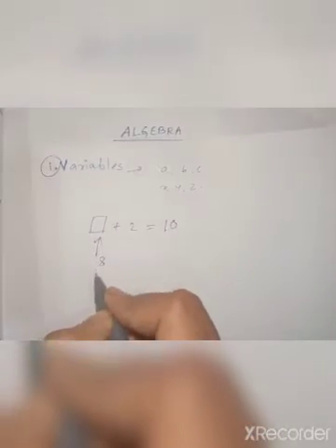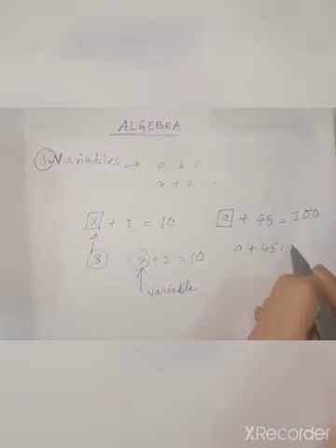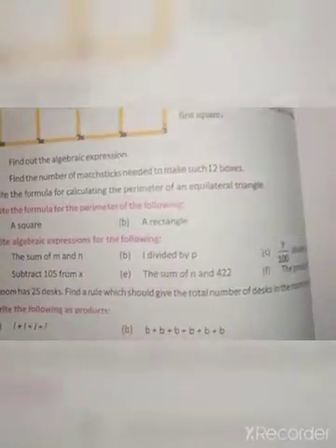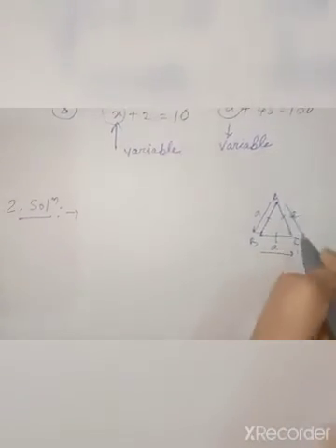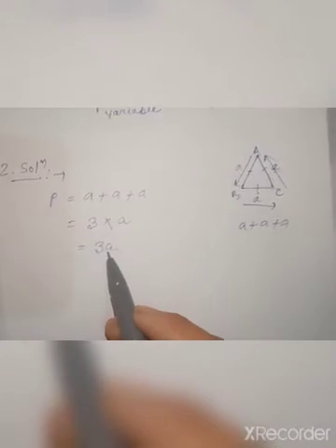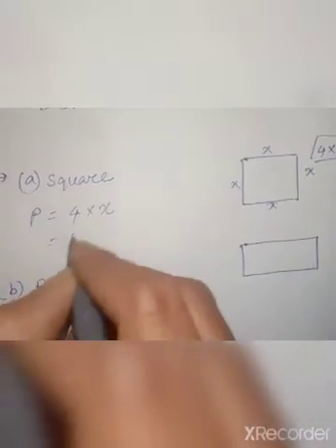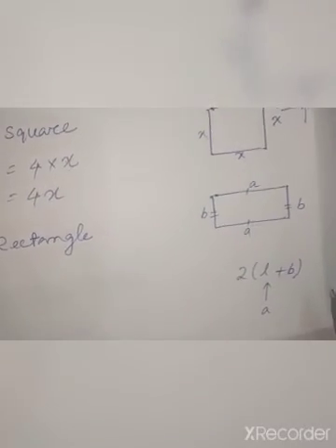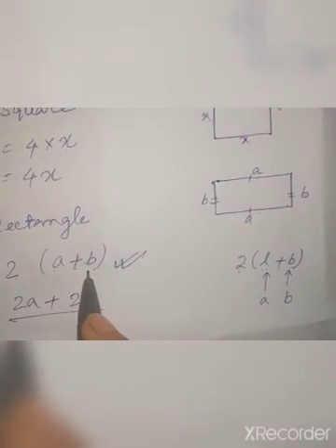MATHEMATICS#Chapter 7# Algebra (part 1) # Class 6